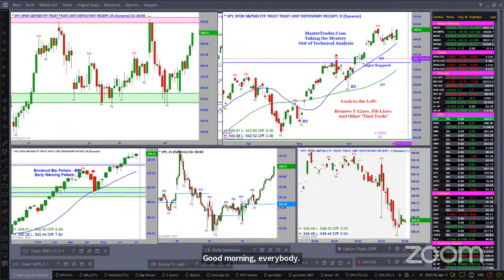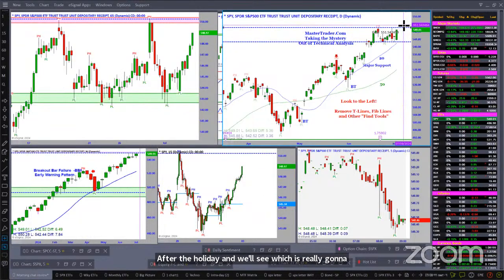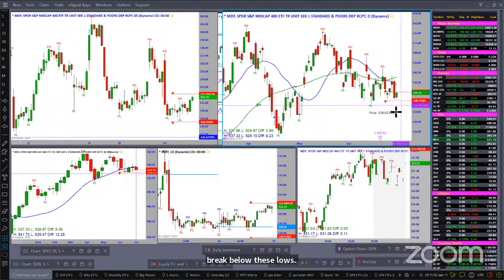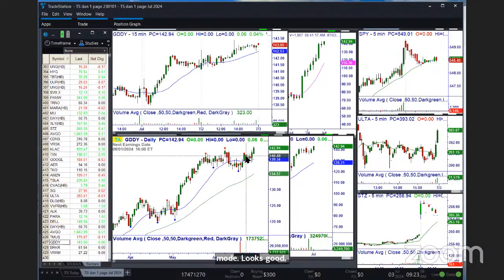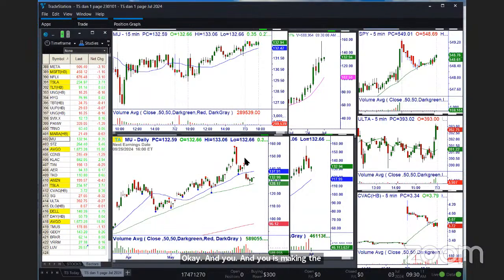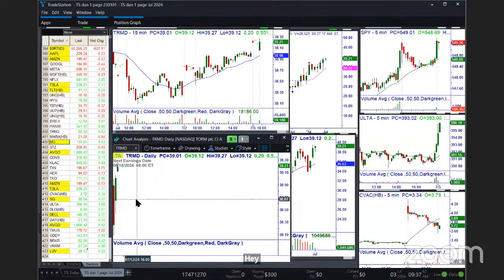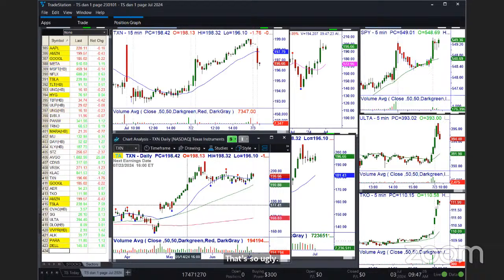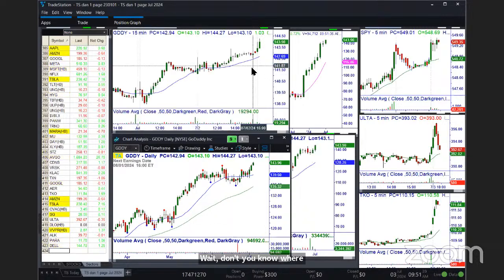Today's Pre-Market Review Markets, Open Positions, SPX Credit Spread Today, New Trades